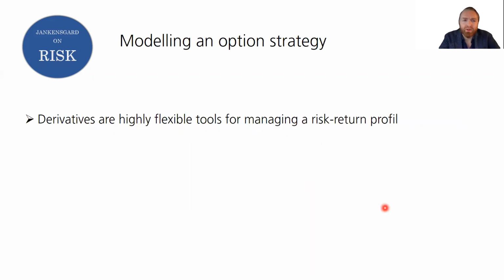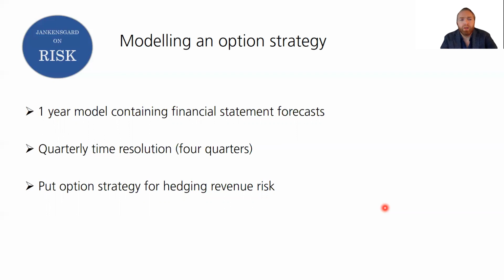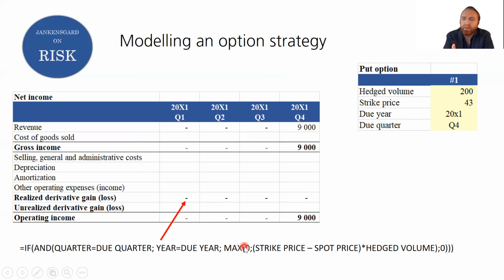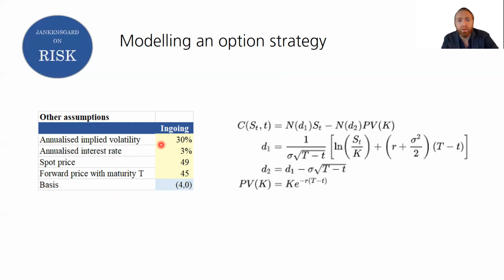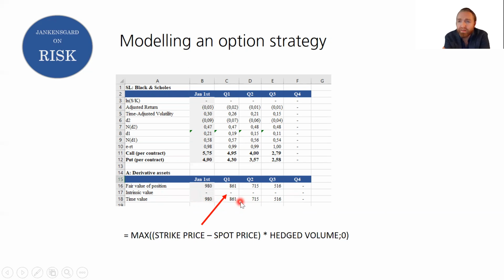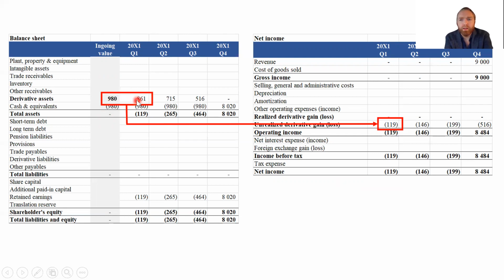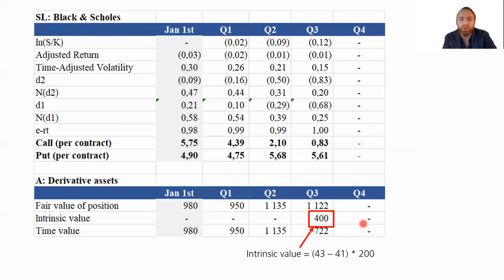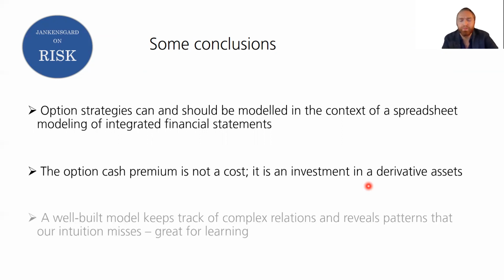Modelling an option strategy using financial statements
Option strategies are an important tool in the risk manager's tool box. In this video we look at evaluate them inside a set of integrated financial statements that keep track of payoffs and fair values of the position. This ensures that we can correctly assess how the strategy contributes to the risk-return profile of the company across a large number of scenarios.